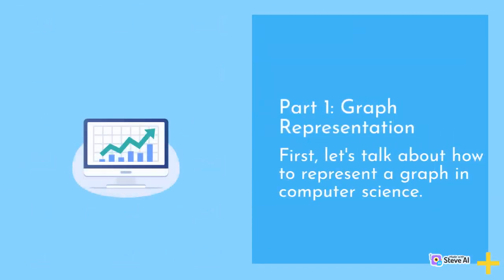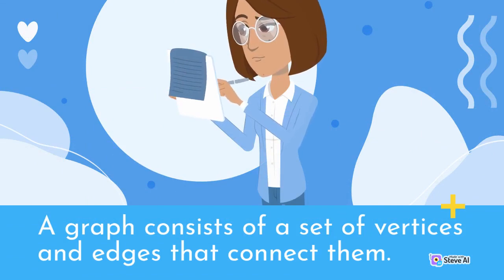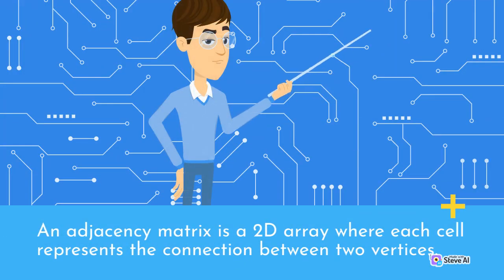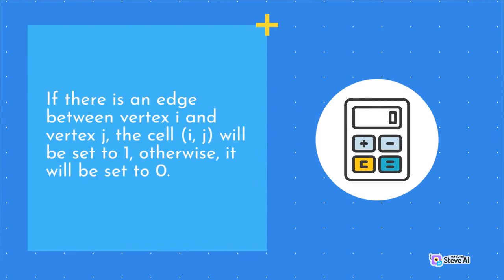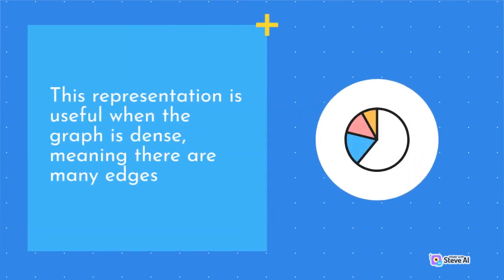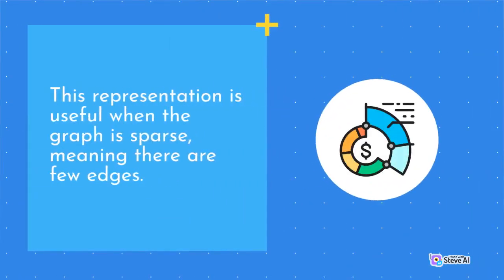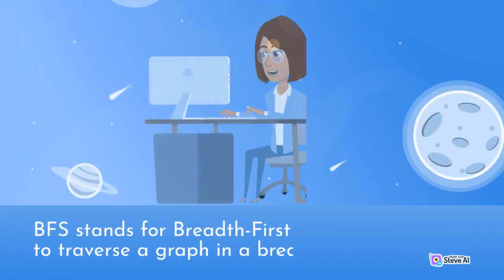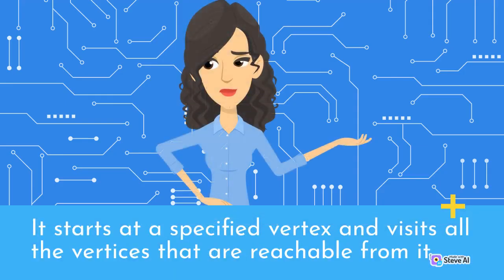Graph representation and traversal algorithms (BFS, DFS) || Topic-5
Graph representation and traversal algorithms are essential concepts in computer science. We covered two popular algorithms: BFS and DFS. BFS is useful for finding the shortest path between two vertices in an unweighted graph, while DFS is useful for finding connected components and for solving problems that involve backtracking.